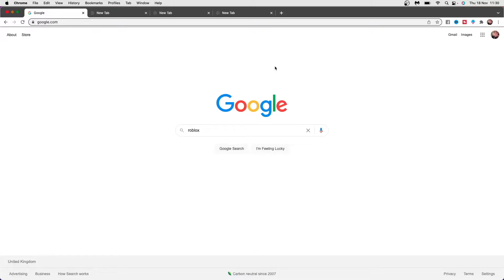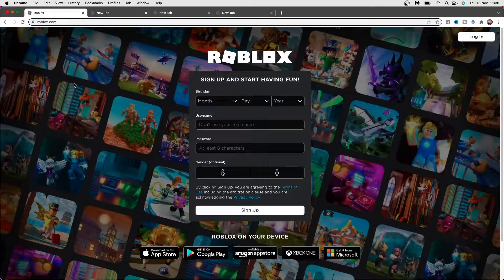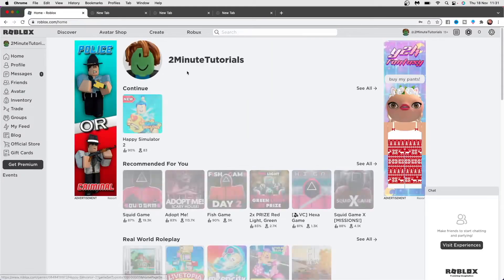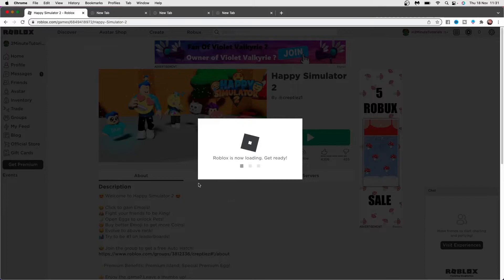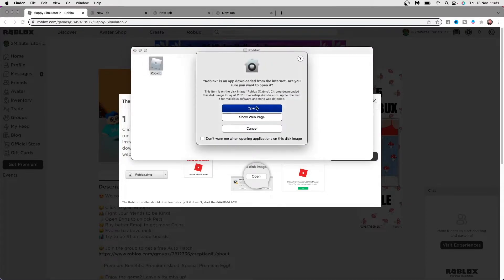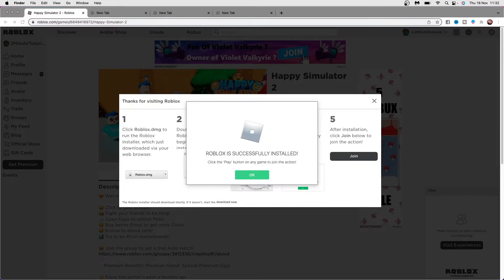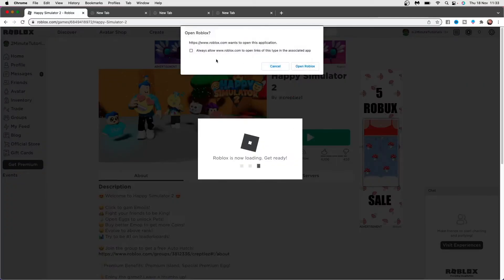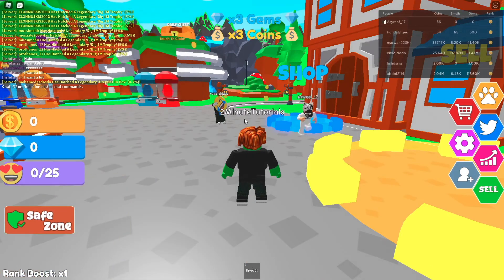How to Download Roblox on M1 Macbook Air/Macbook Pro 2021